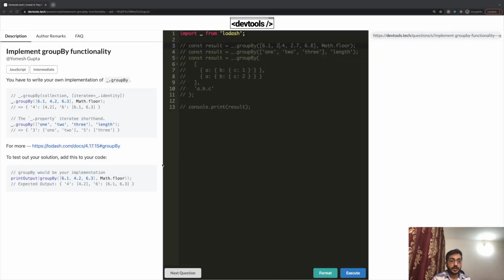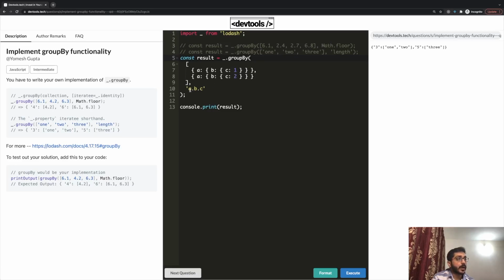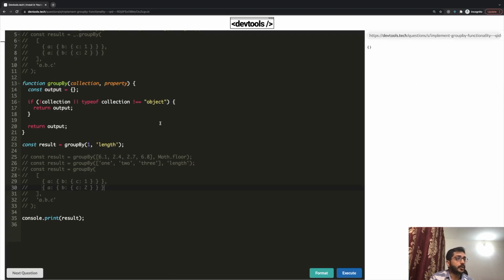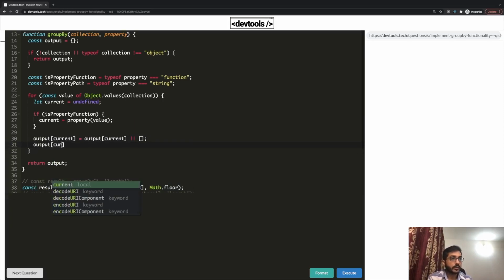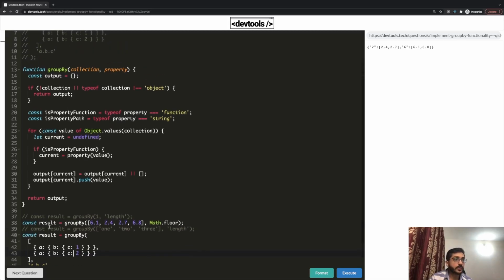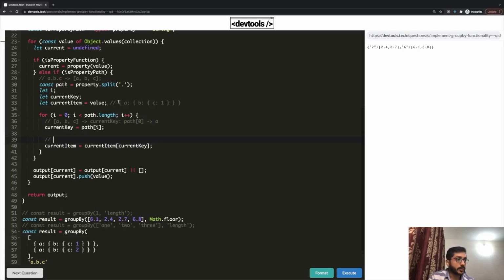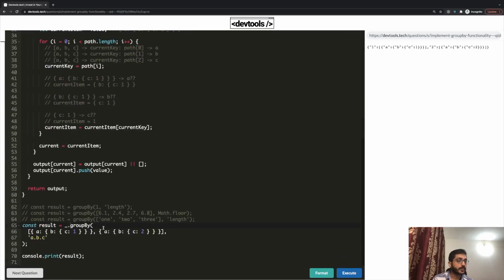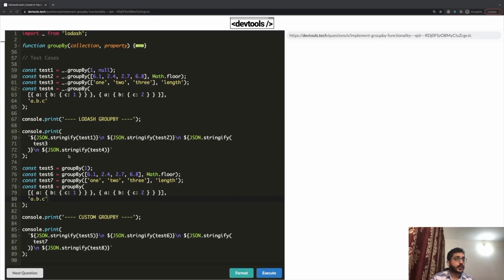How to implement Lodash's GroupBy Functionality From Scratch? | JavaScript Interview Questions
In this video we are going to implement Lodash's groupBy functionality from scratch. We are going to discuss how groupBy works, cover different cases, and test it against multiple inputs cases. This question tests the candidate on their thought process, how they approach the problem, handling of edge cases, and their problem solving skills.

00:00 Introduction
01:17 What are we building?
04:03 Basic Blueprint of GroupBy & Sanity Checks
06:20 Handling case where we have to groupby function output
10:51 Handling case where we have to groupby by traversing path
16:24 Handling Invalid Path Case
17:30 Running Test Cases
18:34 Lodash GroupBy vs Custom GroupBy Test Cases
19:36 Outro

Devtools Tech is a YouTube channel which was started as a collaborative effort among like-minded engineers to provide high quality programming tutorials for free. We firmly believe in knowledge sharing and easy access to quality content for everyone. Hence, this channel is an effort to give back to the community and a step towards our belief -- "We rise by lifting others".

Team Members:
Yomesh Gupta